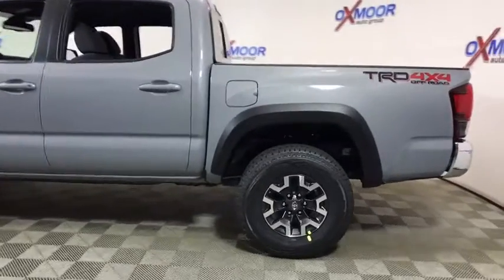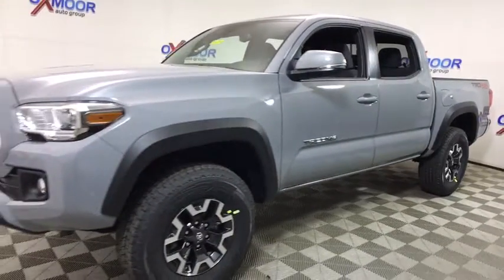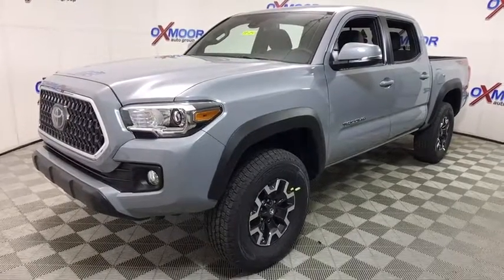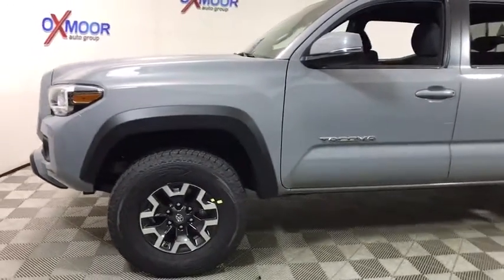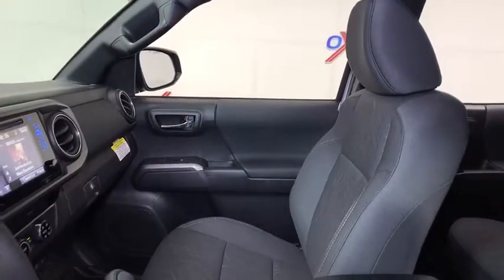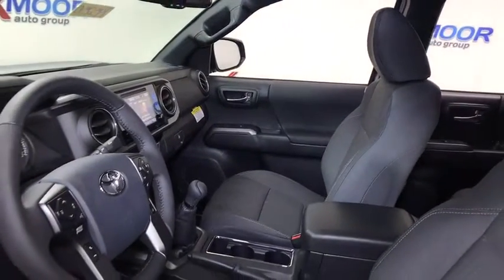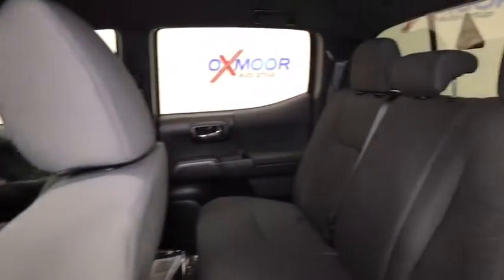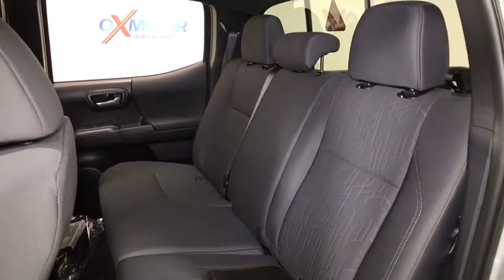2018 Toyota Tacoma Louisville, Lexington, Elizabethtown, KY New Albany, IN Jeffersonville, IN T45250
Cement N 2018 Toyota Tacoma available at Oxmoor Toyota in Louisville, Kentucky. Servicing the Lexington, Elizabethtown, KY New Albany, IN Jeffersonville, IN area.

Oxmoor Toyota
8003 Shelbyville Rd

Factory MSRP: $36,098 2018 Toyota Tacoma TRD Offroad V6 Cement Chrome Bumper, Preferred Owner's Portfolio. As part of the Toyota family, your exceptional ownership experience starts with ToyotaCare, a no cost maintenance plan with 24-hour roadside assistance.The ToyotaCare plan covers normal factory scheduled service for two years or 25,000 miles, whichever comes first. 24-hour roadside assistance is also included for two years, regardless of mileage. Price includes: $1,000 - TMS Customer Cash. Exp. 07/31/2018